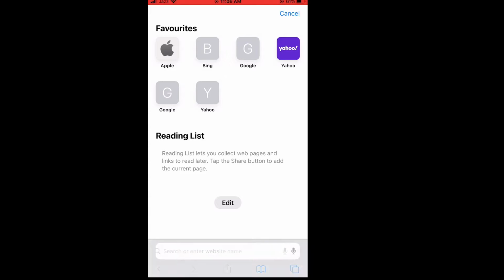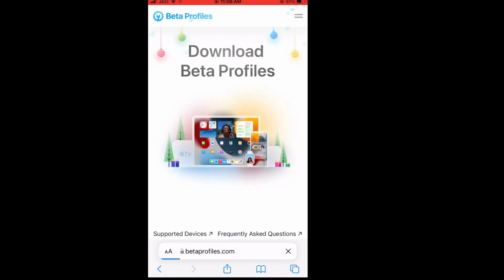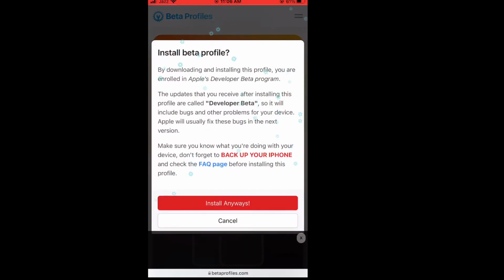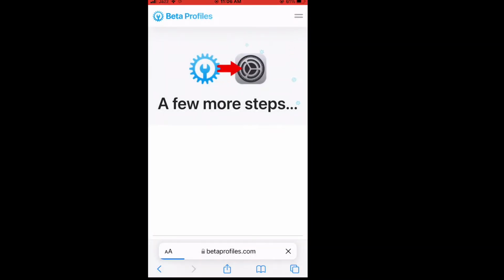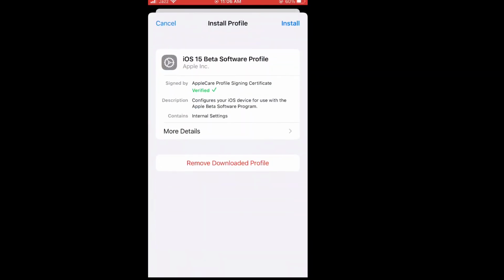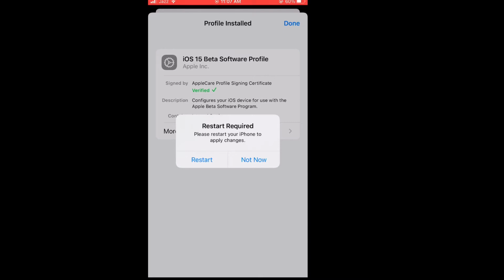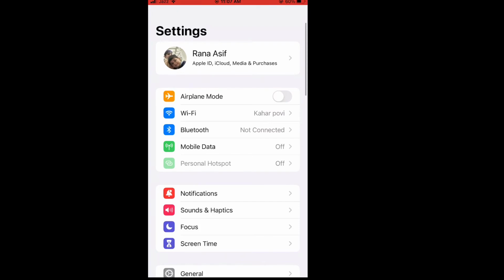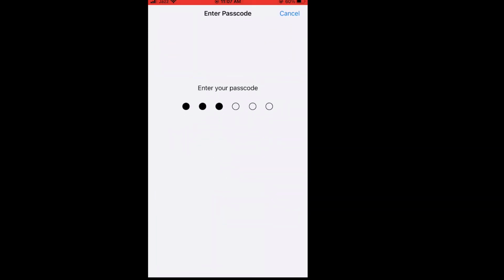How To Fix Unable to Check for Update(100%Fix)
In this video I will show you how to install beta profiles'
Want to update multiple times but the download install option is invisible

In this video I will show you how to actually make it visible.